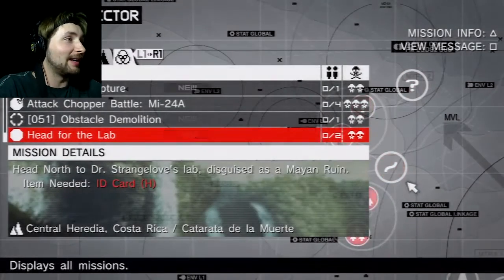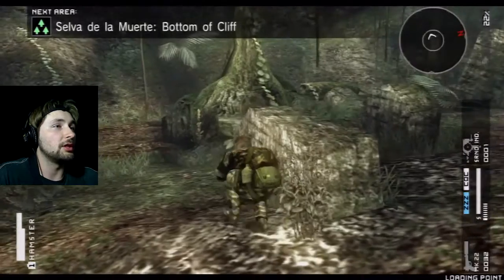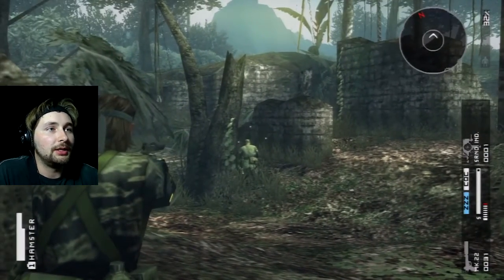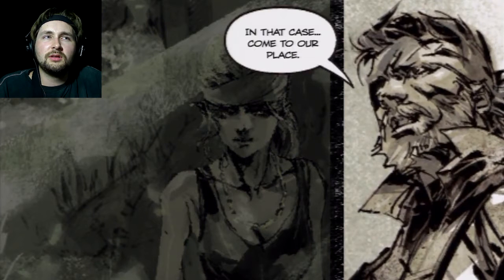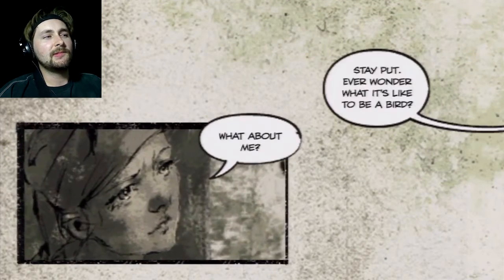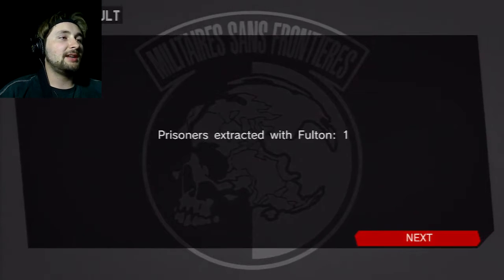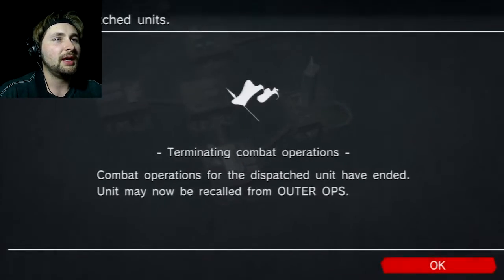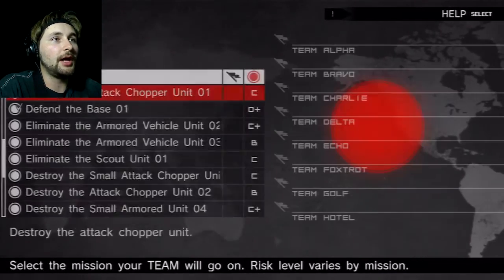MGS Peace Walker Ep.14 CECILE SEX APPEAL!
Snake meets Cecile and her two... large... personality traits

Here's the invitation to Discord if you're new!